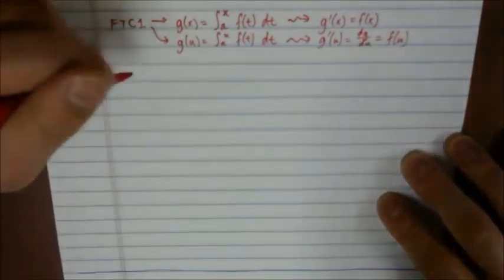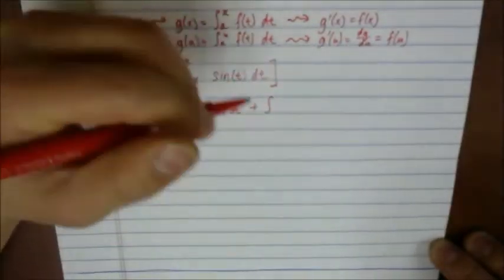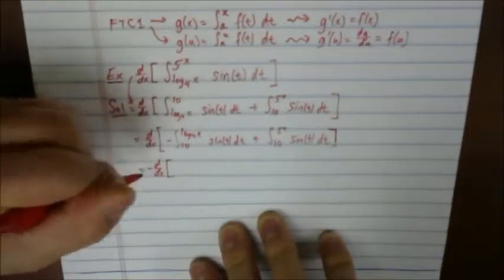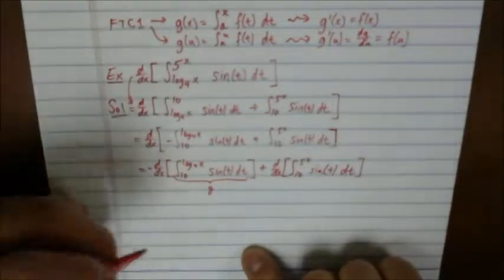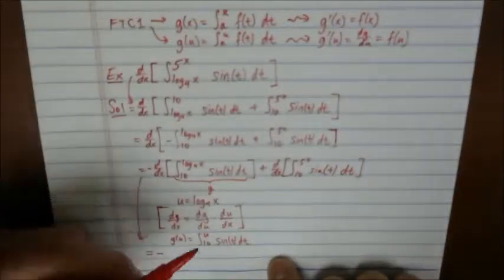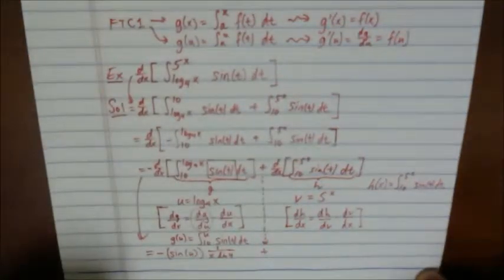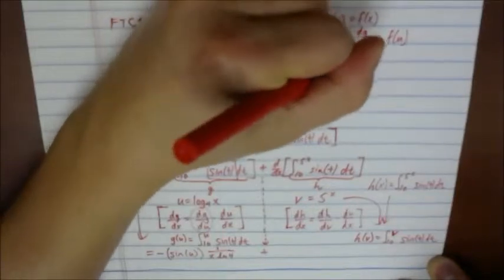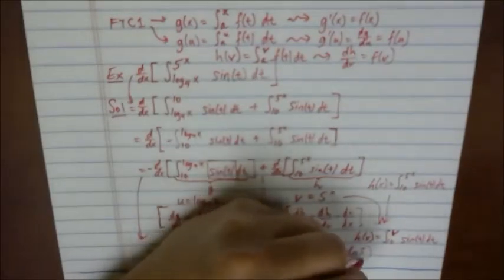Fundamental Theorem of Calculus 1